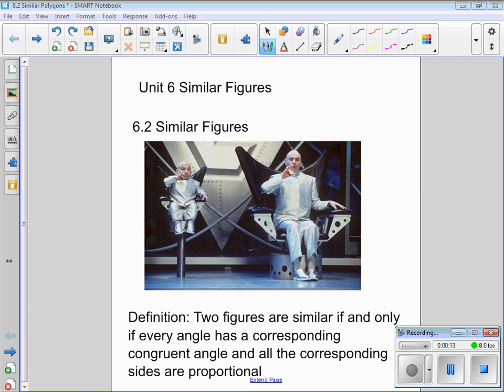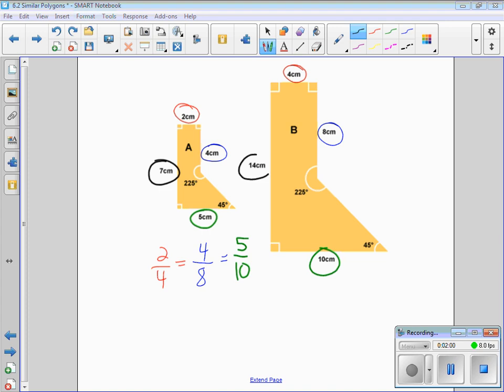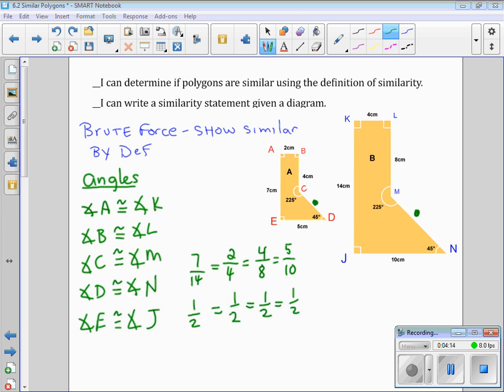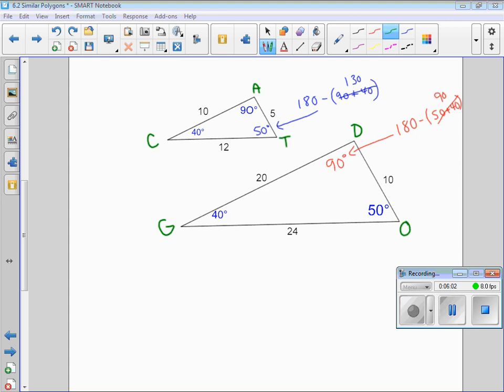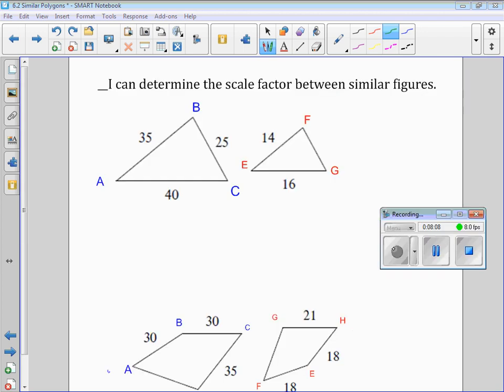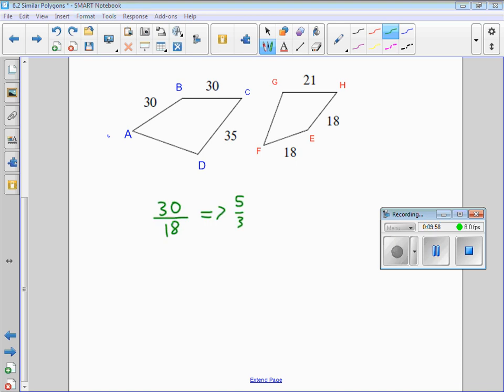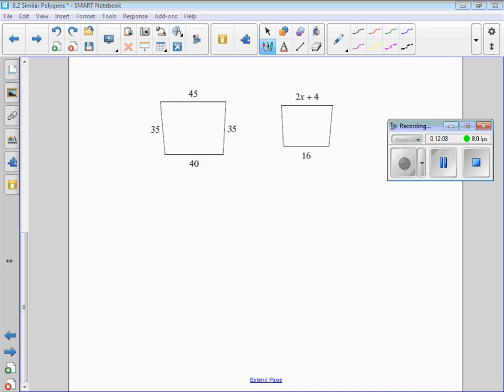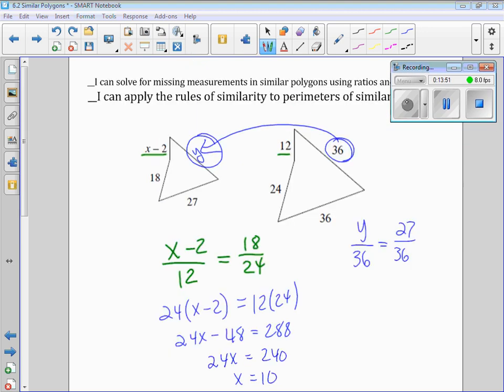6.2 Similar Polygons